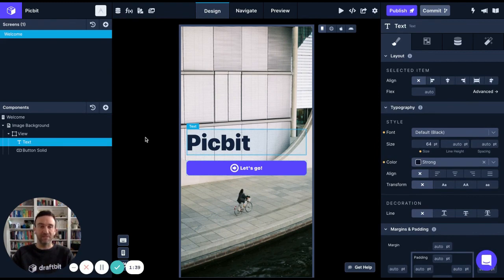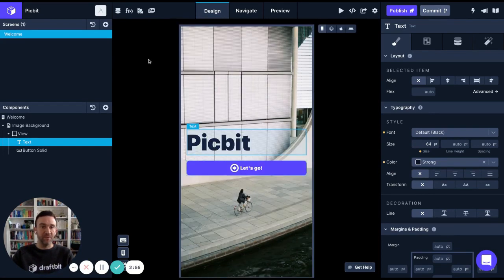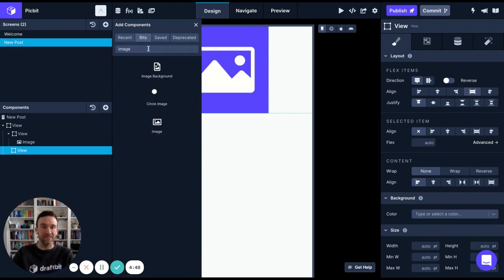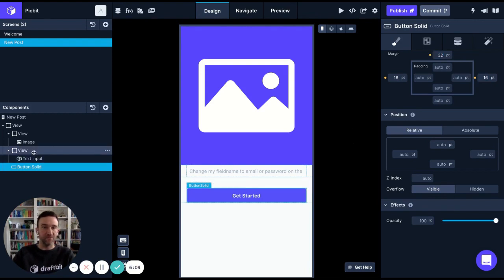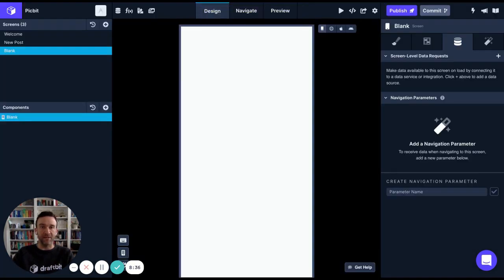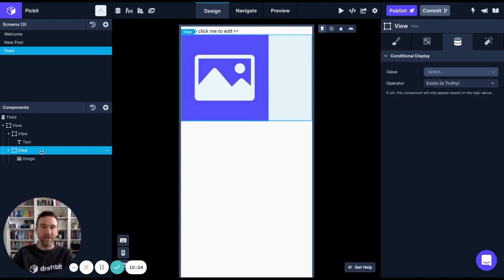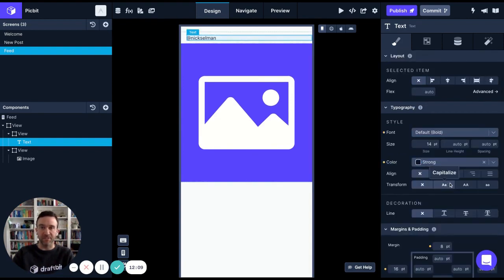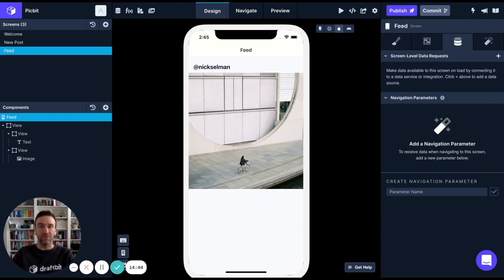Intro to Draftbit | Part 1: Layout and Design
Welcome to Draftbit—we’re excited you’re here! In Part 1 of Introduction to Draftbit, we show you how to get started with Draftbit’s Layout & Design tooling.